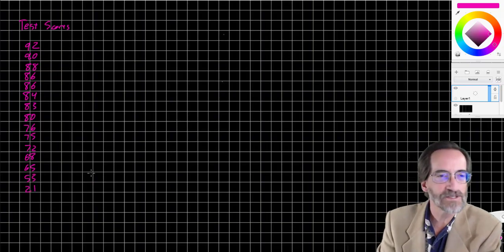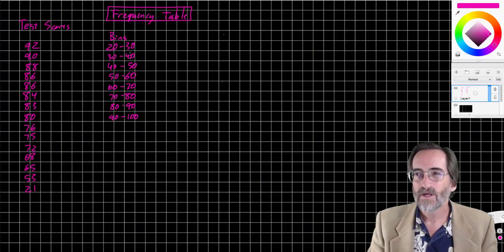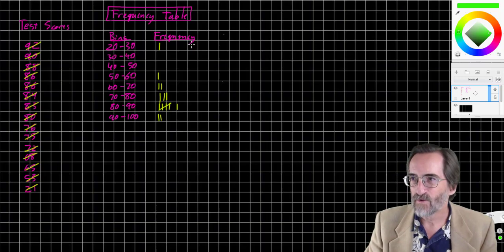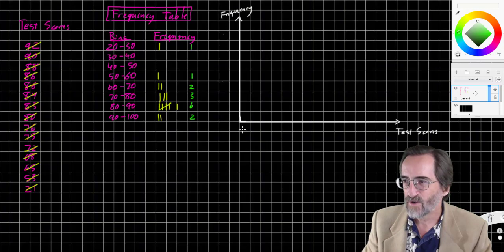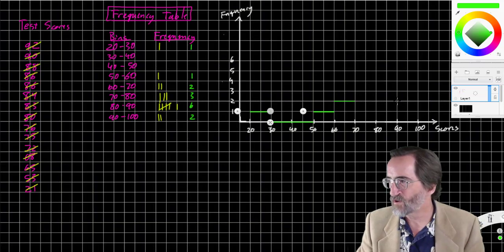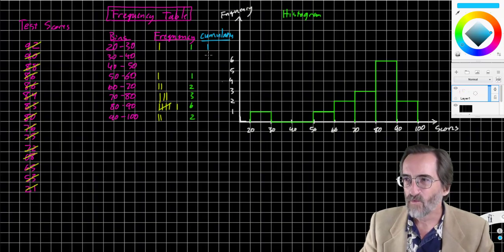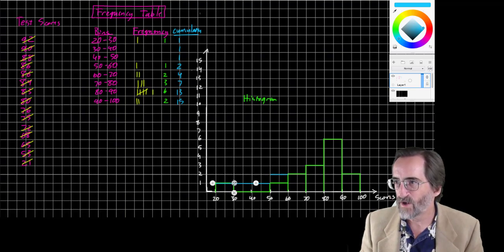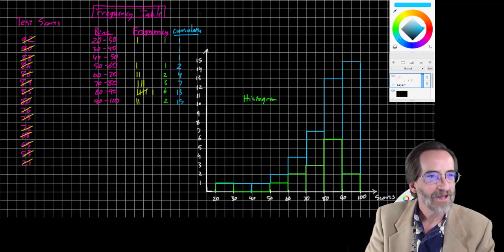Algebra 1 B Part 2 Unit 2 Lesson 5